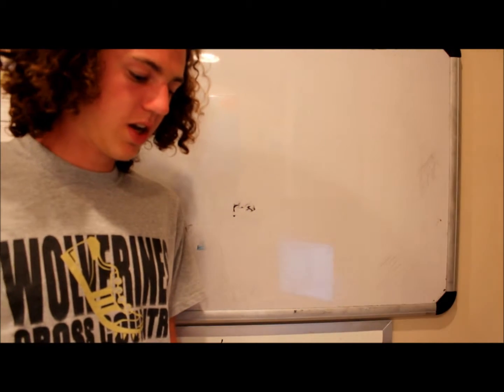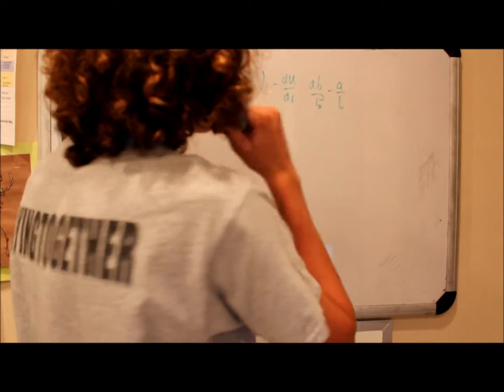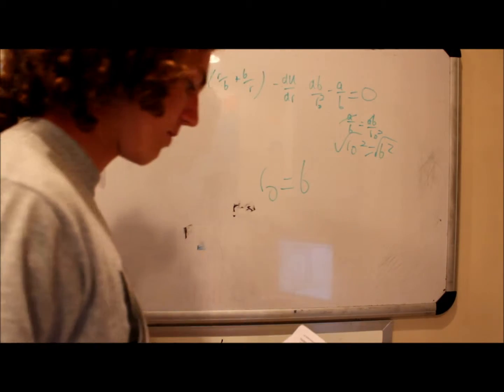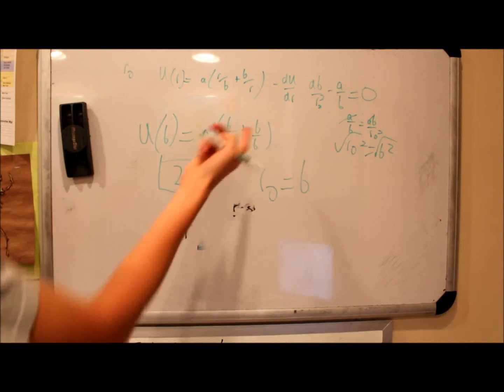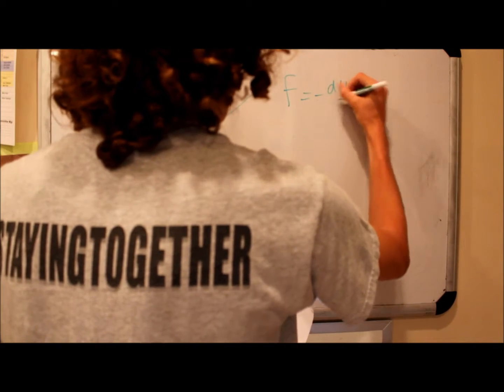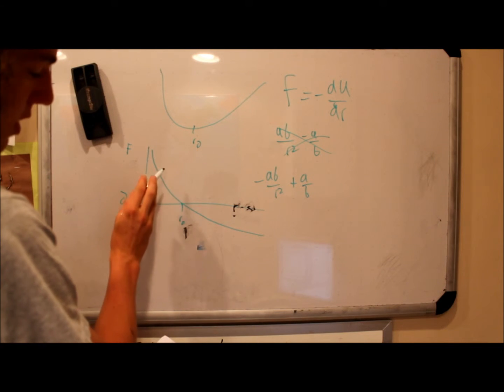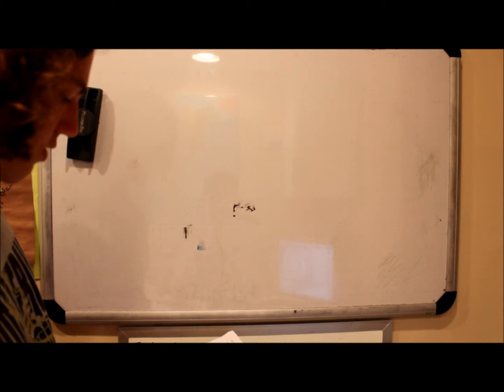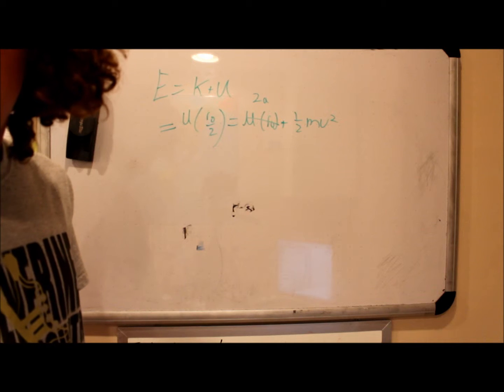3-6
Garrett Ryan